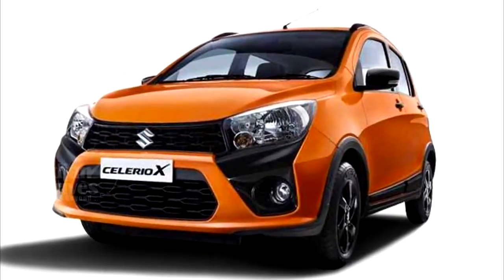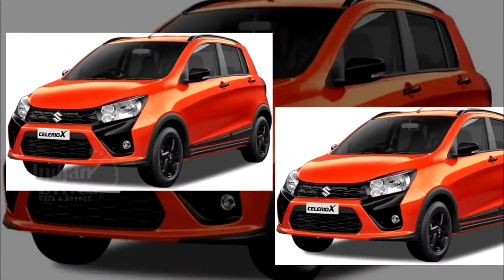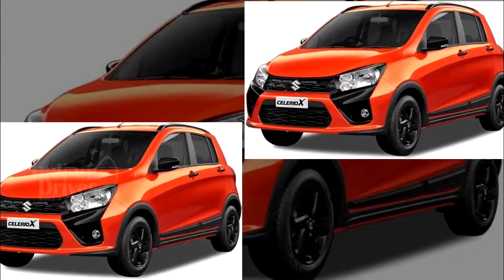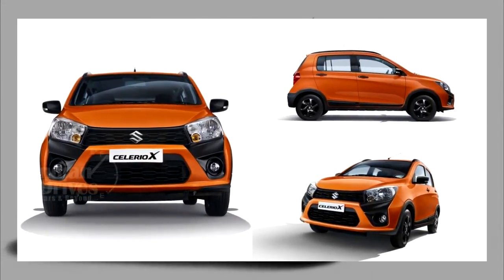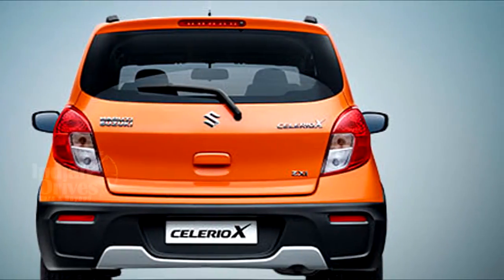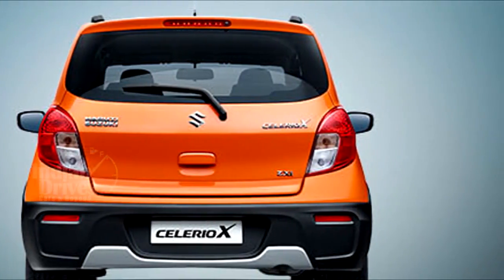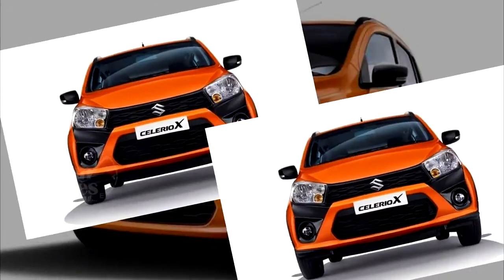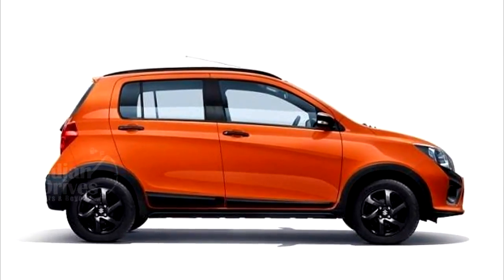Maruti Suzuki CelerioX Launched In India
Maruti Suzuki has finally launched the Celerio X at an introductory price of Rs.4.57 Lakhs in the country.

Being the bolder, sportier and trendier version of standard Maruti Celerio hatch, it has the automatic manual transmission option in all its variants. Recently, the company launched the new version of
Celerio hatchback, of which it has sold over 3 Lakh units in the Indian market so far, with a new front
fascia and refreshed interiors.

Maruti Celerio X is available in 8 variants: Vxi, Vxi AMT, Vxi (O), Vxi (O)
AMT, Zxi, Zxi AMT, Zxi (Opt), and Zxi (O) AMT.

The Celerio X features a newly designed X-theme based graphic around the grille in front, protective cladding on side body and rear bumper and skid plate details on rear. It flaunts high gloss black on grille.